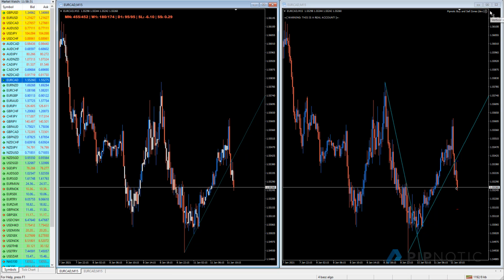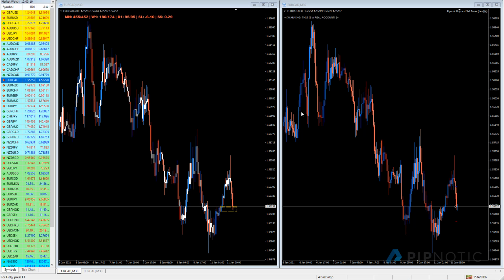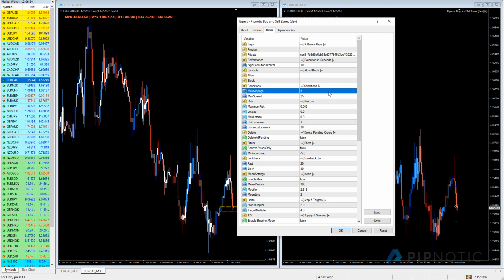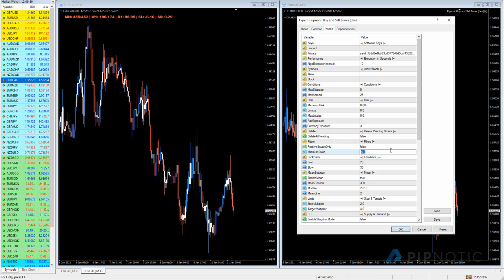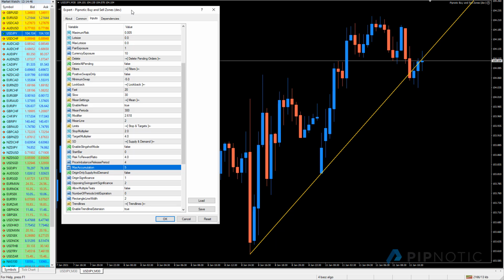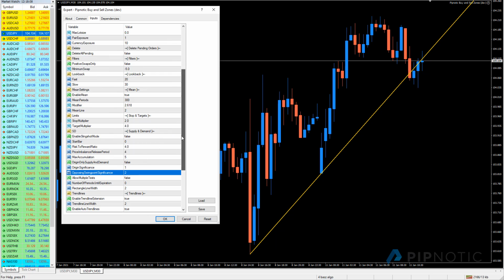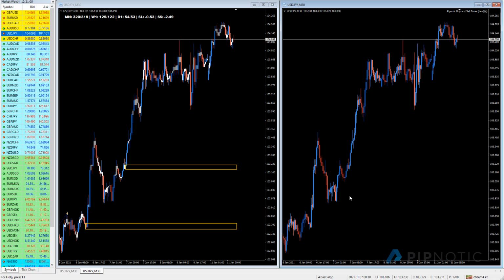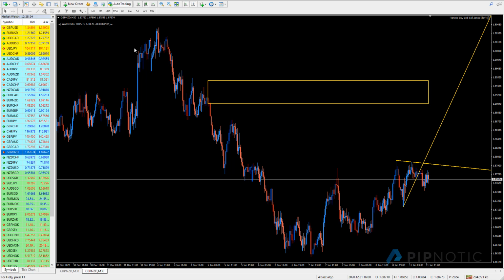Automated buy and sell zone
Hey folks,

In this video I present buy and sell zones (BASZ), which I created over five years ago to help me identify default configuration settings for the Pipnotic supply and demand software. Over five years have passed, and BASZ has evolved into an automated trading algorithm capable of trading anything from crypto and forex to commodities and indices.